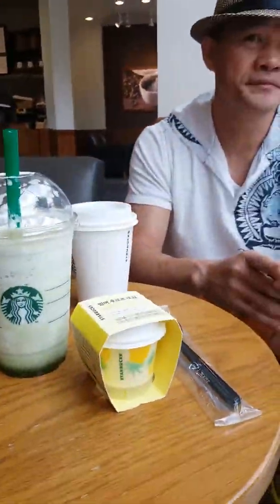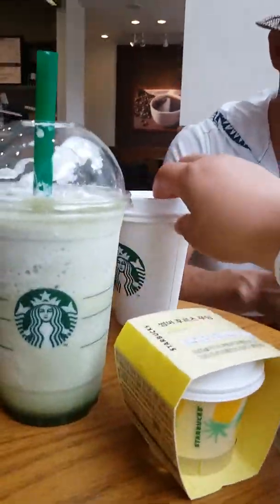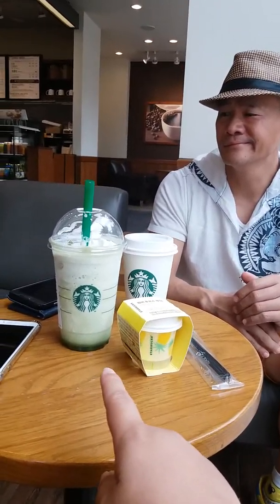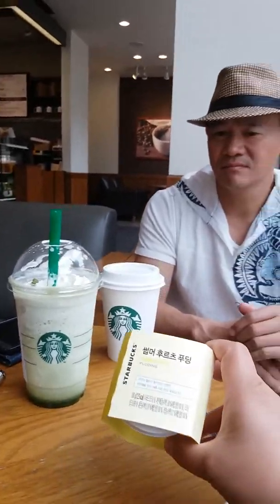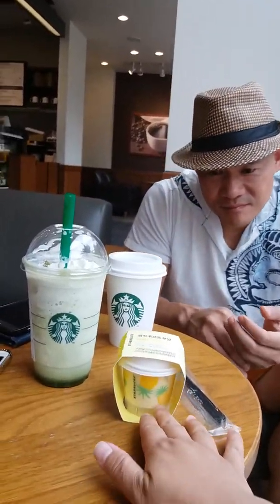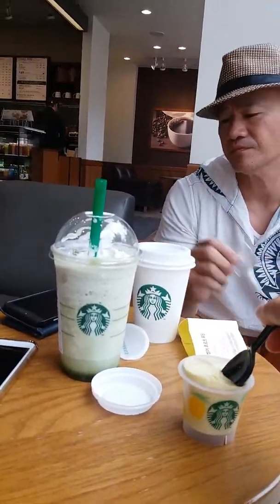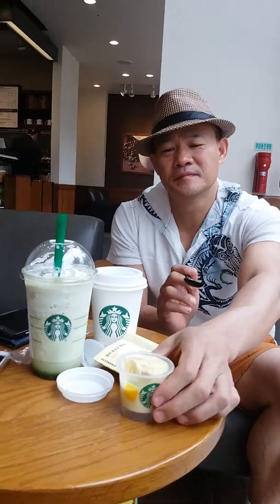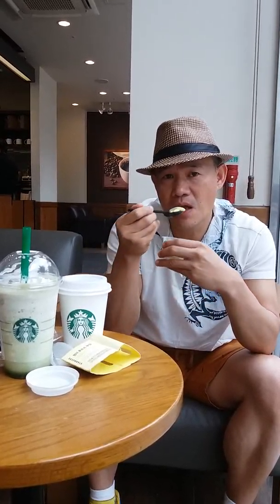What is JJAMPONG?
My Korean husband explains what a jjampong is. We are on our way to taste the best jjampong in Gunsan.